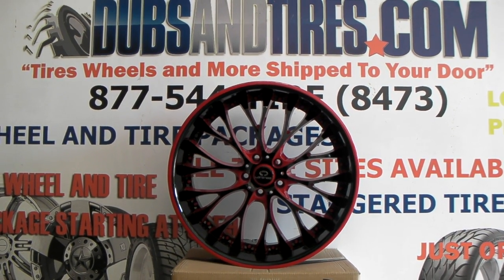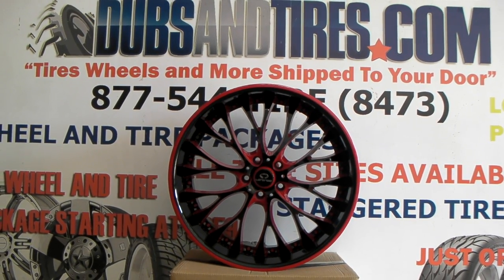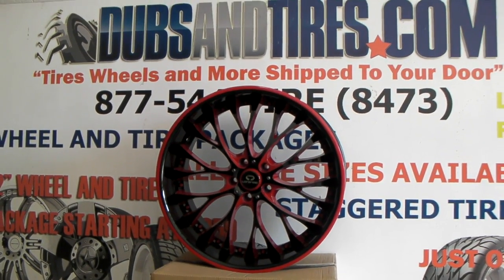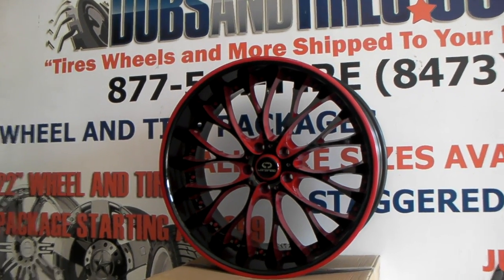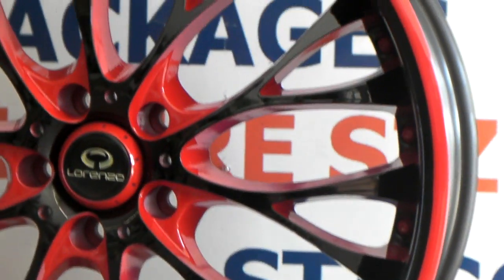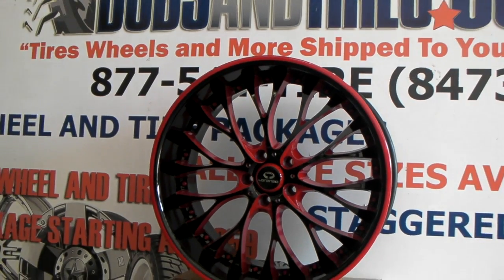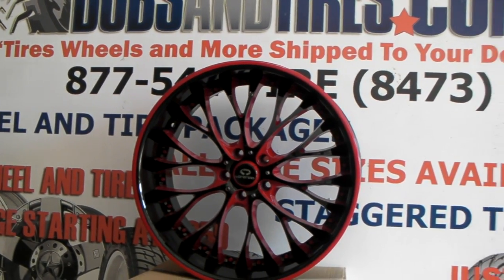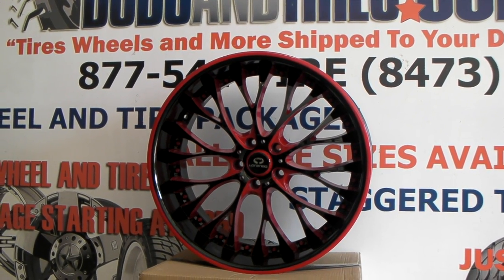DUBSandTIRES.com 22 Inch Lorenzo WL27 Black Red Custom Paint Rims Miami Ft. Lauderdale Hollywood